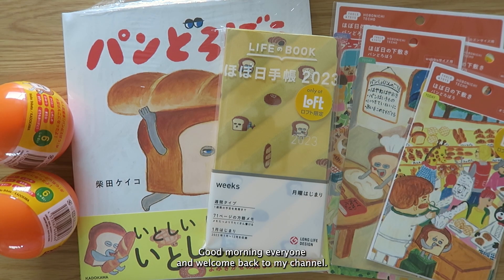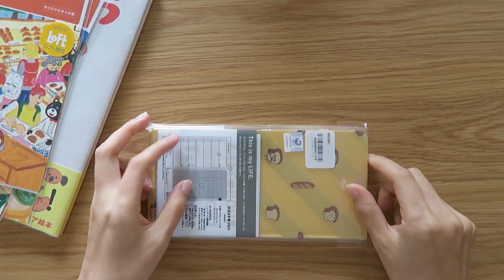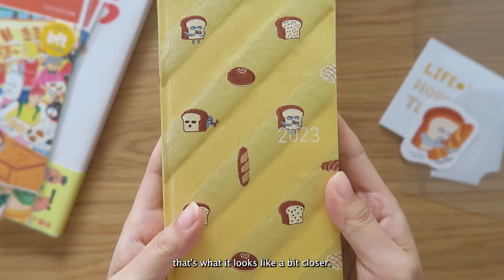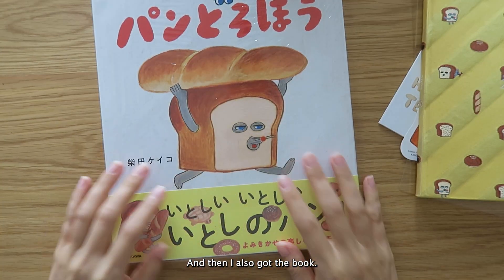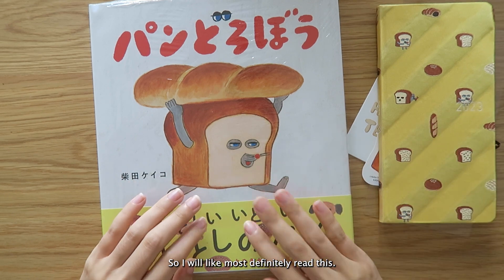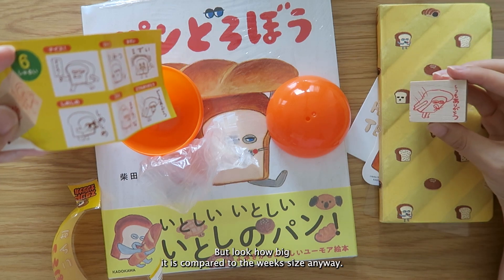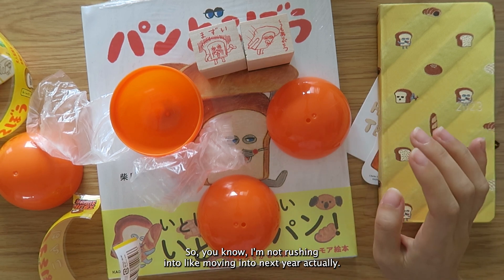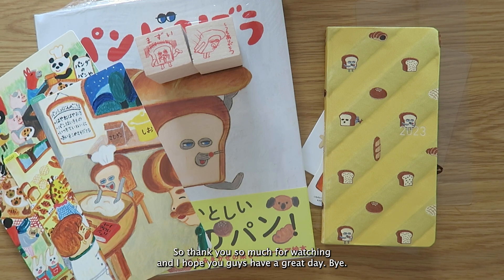Hobonichi x Loft Exclusive Weeks Pandorobou "Bread Thief" EP 37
✎ Picked up the Hobonichi x Loft Exclusive Weeks yesterday and I wanted to share it on my channel
✎ Pandorobou = bread (pan) thief (dorobou)